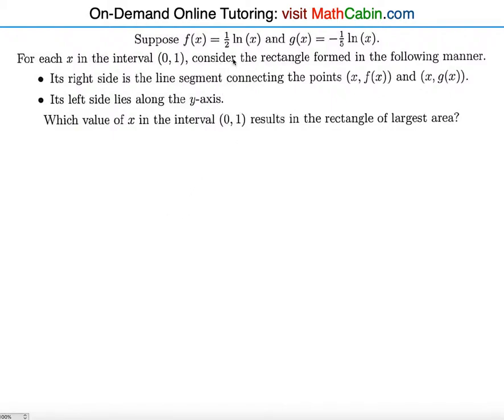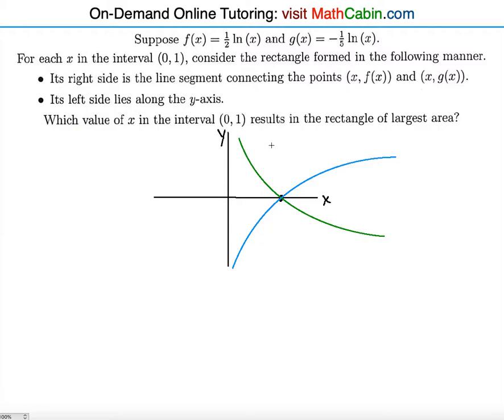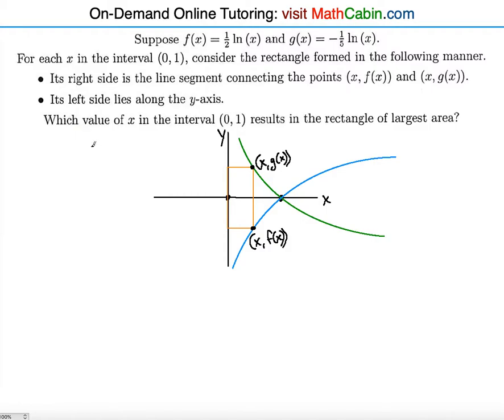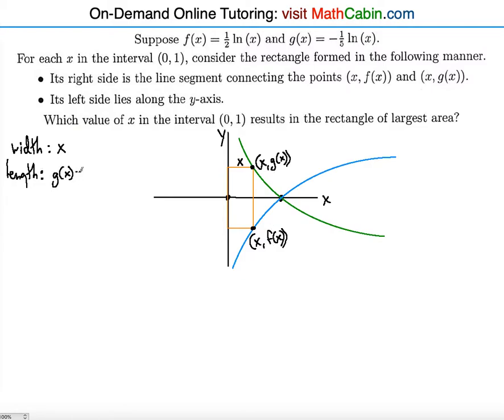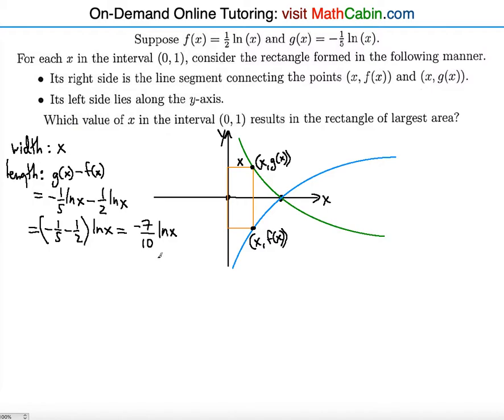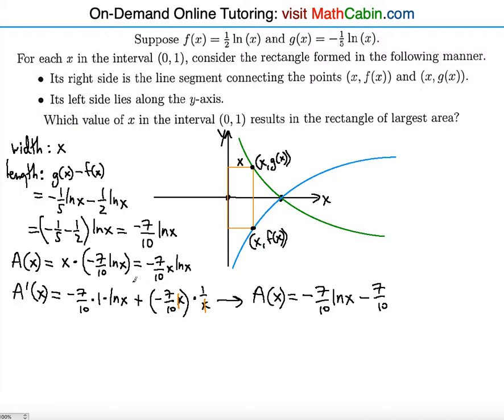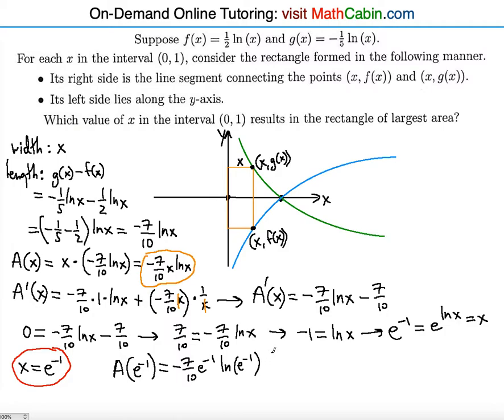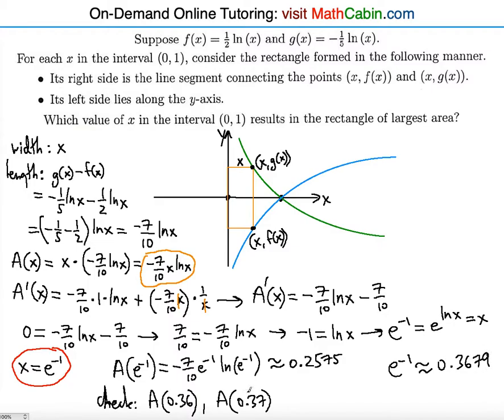🕋 Optimization Graph calculus problem ! ! ! ! !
In this video you will learn how to maximize the area of a rectangle that is formed by the y-axis and two separate curves in the given interval.

Suppose the f(x) = ln(x)/2 and g(x) = -ln(x)/5
For each x in the interval (0,1), consider the rectangle formed in the following manner:
a) Its right side is the line segment connecting the points (x,f(x)) and (x,g(x))
b) Its left side lies along the y-axis
Which value of x in the interval (0,1) results in the rectangle of largest area?